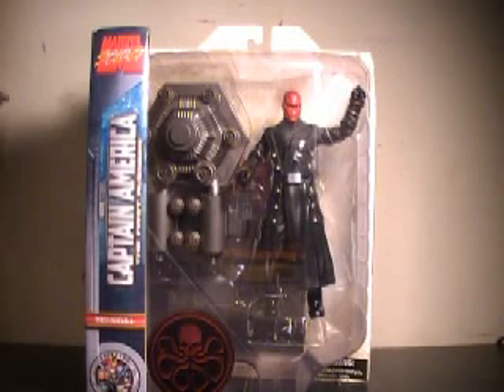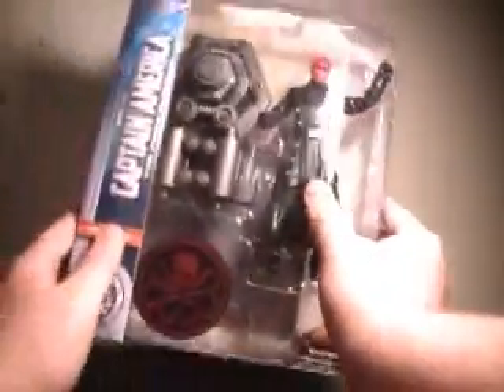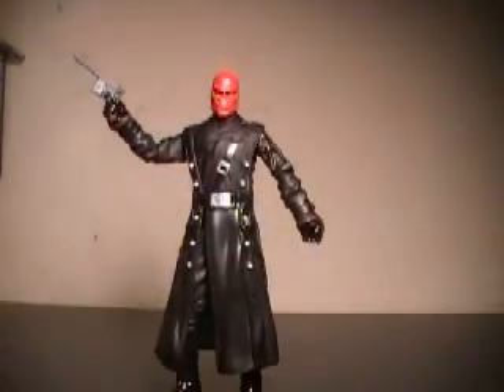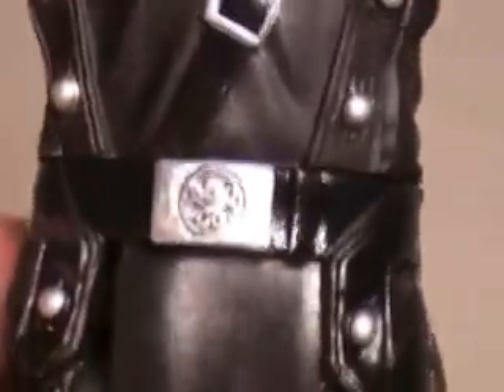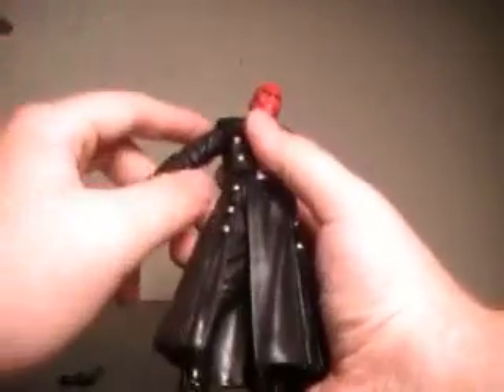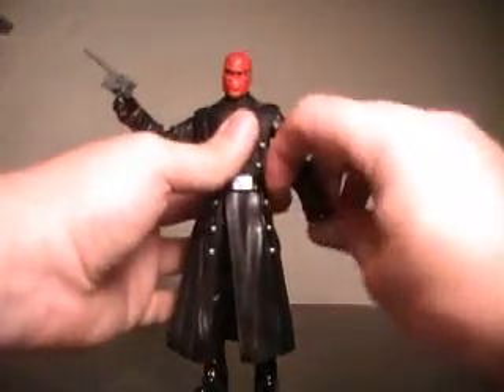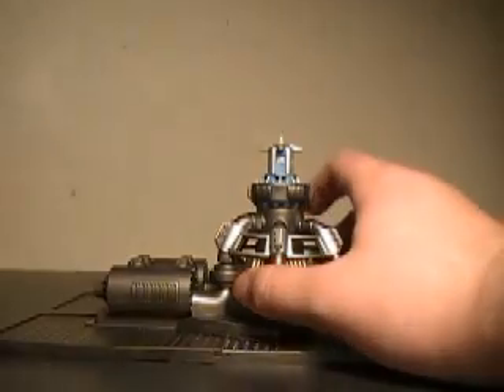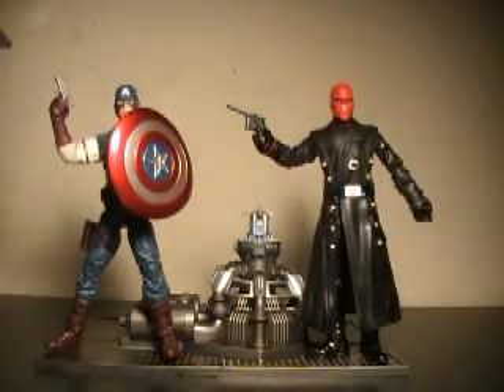Marvel Select Red Skull figure review